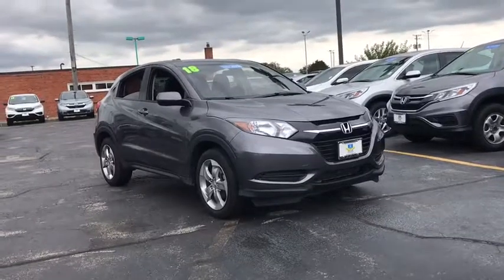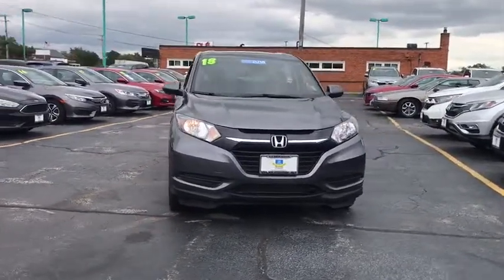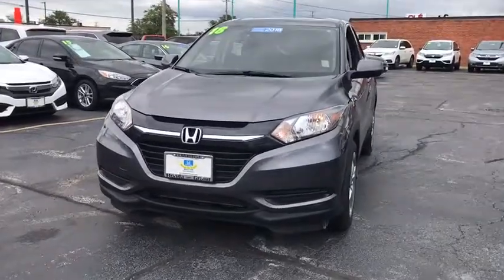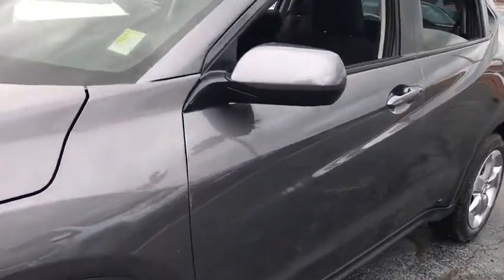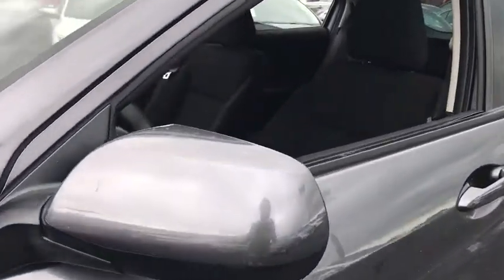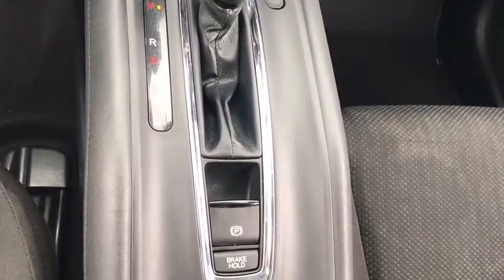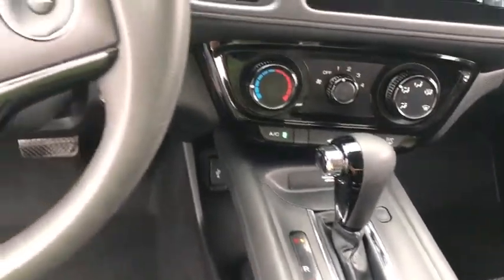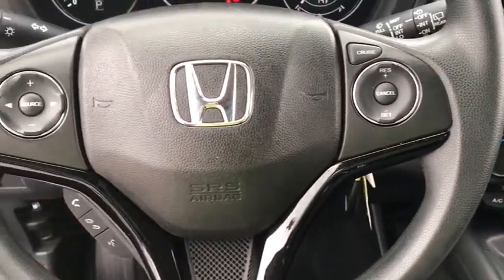2018 Honda HR-V near me Elmhurst, Carol Stream, Bloomingdale, Itasca, Hinsdale, IL 91624A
Gray Used 2018 Honda HR-V available near me in Elmhurst, Illinois at Honda on Grand. Servicing the Carol Stream, Bloomingdale, Itasca, Hinsdale, IL area.

2018 Honda HR-V Gray CARFAX One-Owner. Clean CARFAX. Certified. LX AWD CVT 1.8L I4 SOHC 16V i-VTEC CARFAX ONE OWNER!!, local trade in.Recent Arrival! 27/31 City/Highway MPGHondaTrue Certified Details:* Powertrain Limited Warranty: 84 Month/100,000 Mile (whichever comes first) from original in-service date* 182 Point Inspection* Roadside Assistance* Transferable Warranty* Vehicle History* Limited Warranty: 12 Month/12,000 Mile (whichever comes first) after new car warranty expires or from certified purchase date* Roadside Assistance for the duration of the Certified Pre-Owned Limited Warranty. Up to two complimentary oil changes within the first year of ownership. SiriusXM 90-Day Trial* Warranty Deductible: $0Call or Come to Honda On Grand in Elmhurst and get a deal that you can smile about!